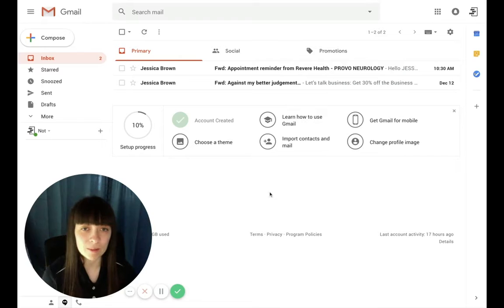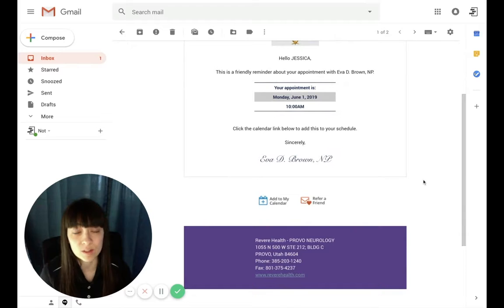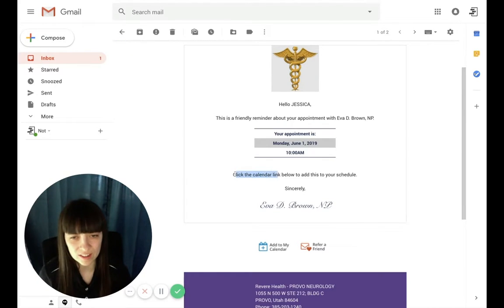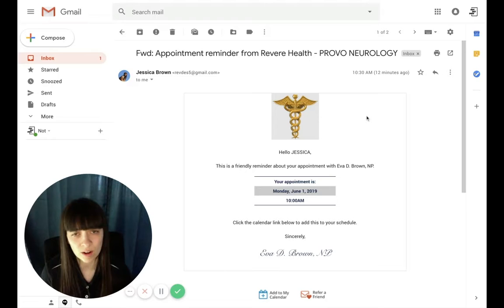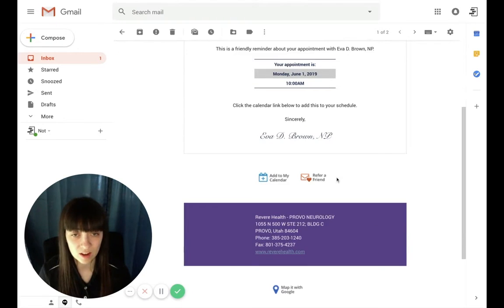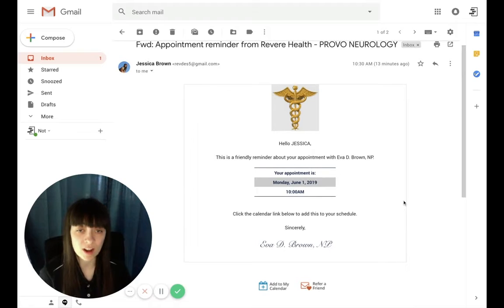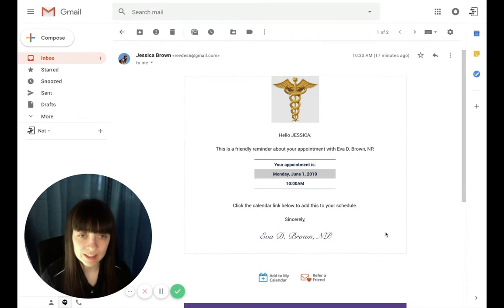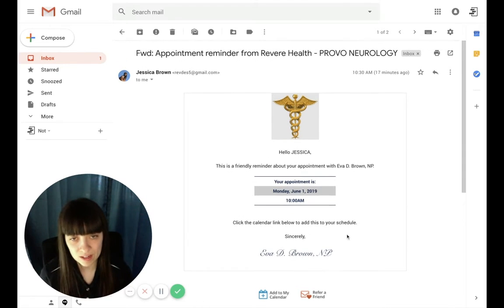Email Critique: Health Care Appointment Reminder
Taking a look at an appointment reminder email. I'll explain why this email got a score of 18/25 for its overall effectiveness.

Breakdown of the scoring categories:
—00:29 Subject line
—01:02 Value to the email receiver
—01:27 Calls to Action (CTA)
—02:52 Hierarchy
—07:00 Urgency/relevancy